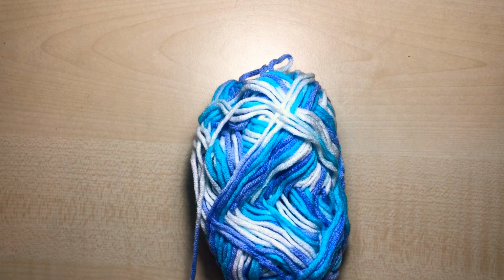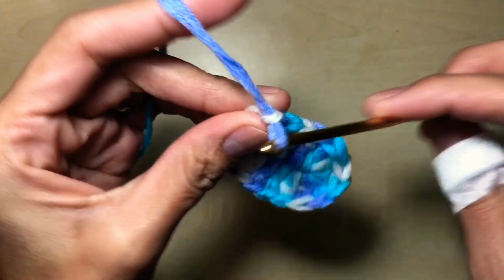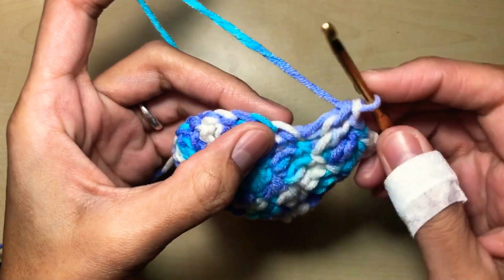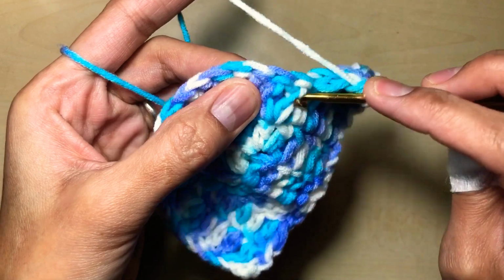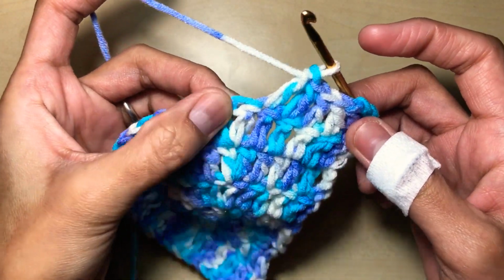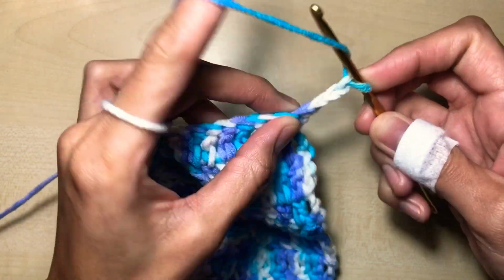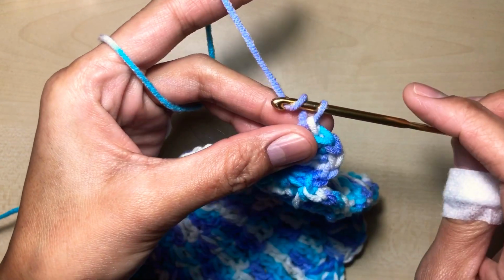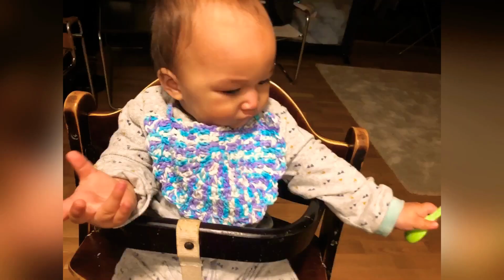How to crochet | baby 👶 BIB | crochetlyn